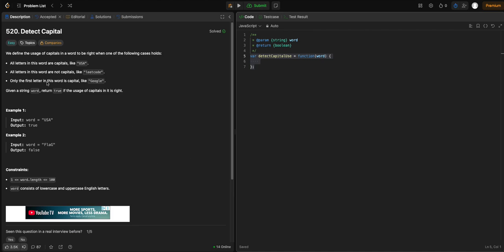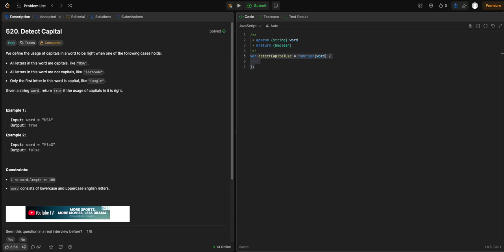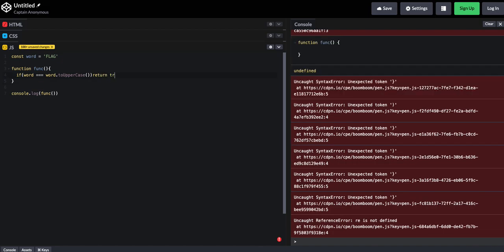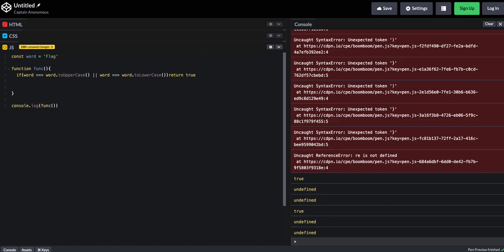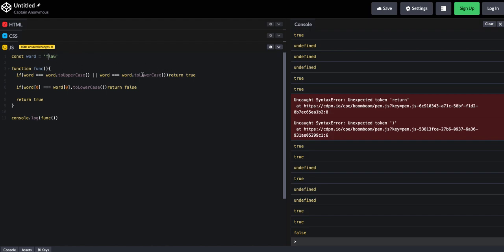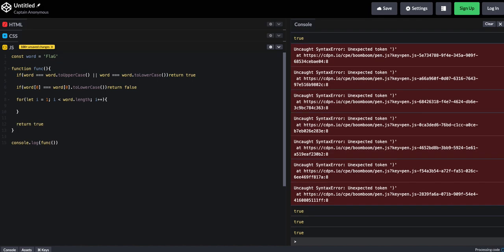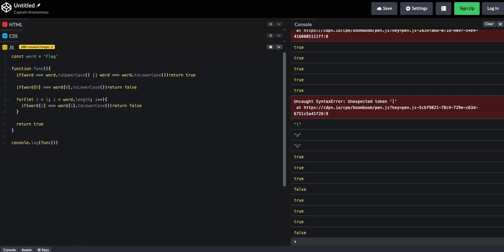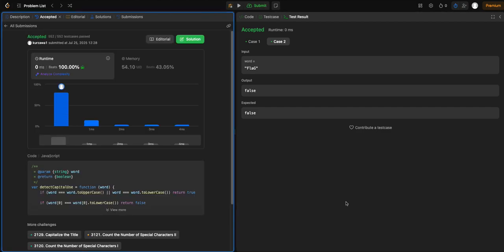Detect Capital - Leetcode 520 - Javascript